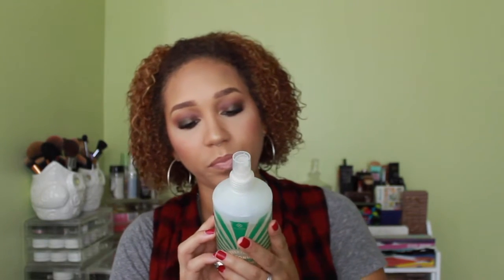My Skin Care Routine | Shea Moisture Alaffia Acure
Hello Beauties!

Yes, I realized I was saying Alaffia wrong the WHOLE VID! Lol, dont judge me! Hope you all enjoy!

I am a full time Wife and Mother of three beautiful kids and one fur baby! I am also a Full Time Practicing Licensed Cosmetologist. I love sharing beauty videos with others that enjoy makeup, hair and other lifestyle products.

If you live in the Central Ohio area book your next hair appointment with me!